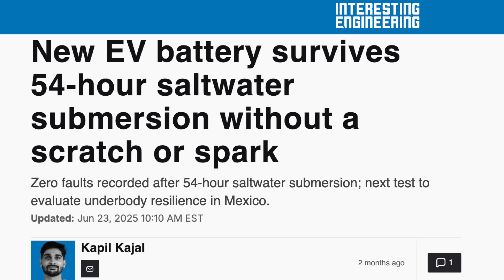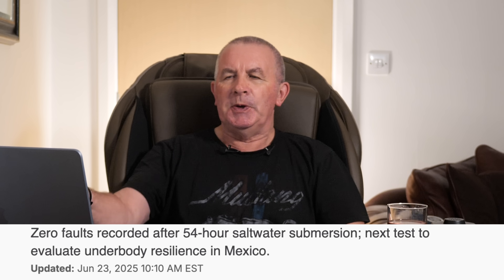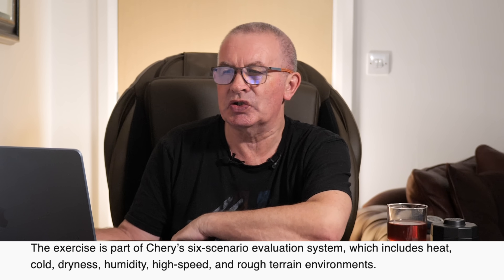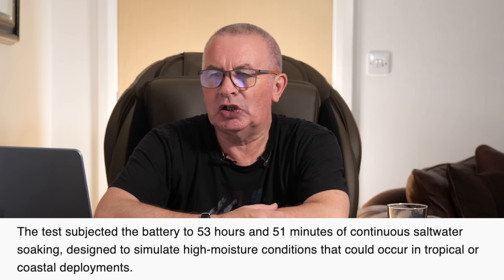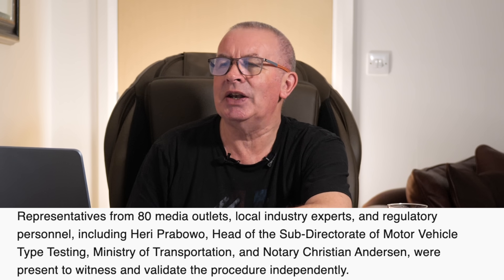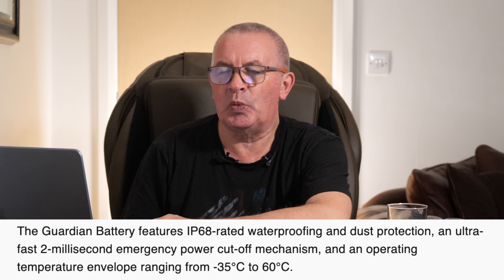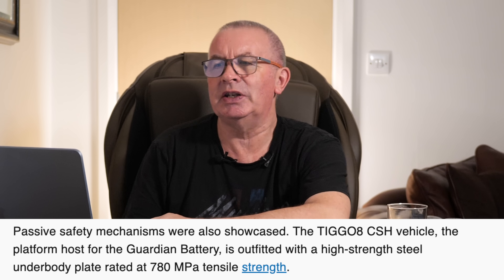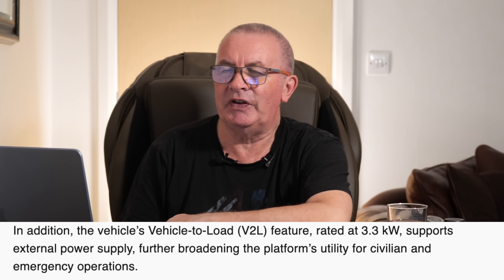This is what happens when salt water gets in an EV Battery